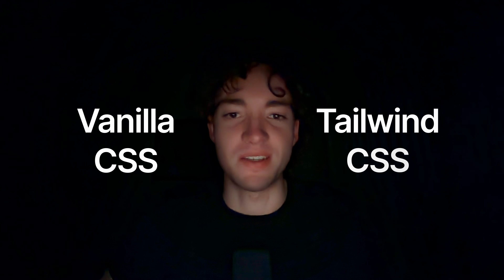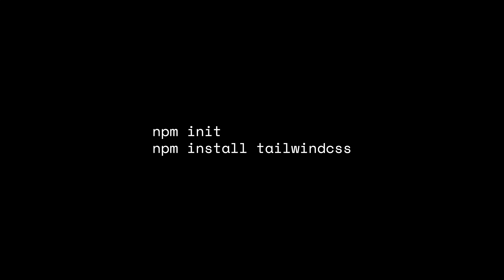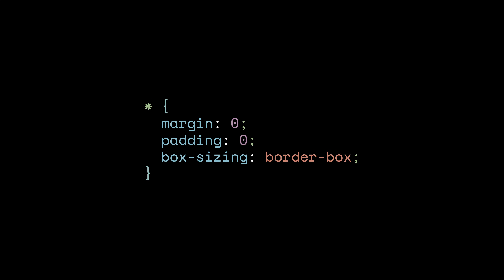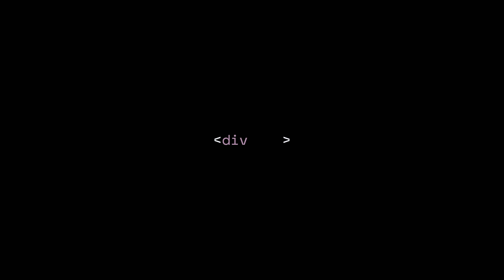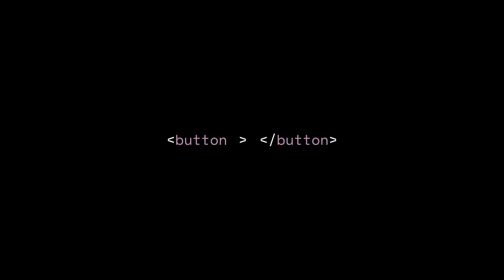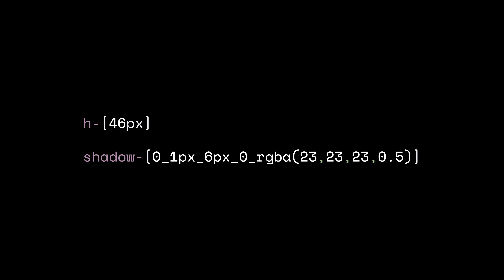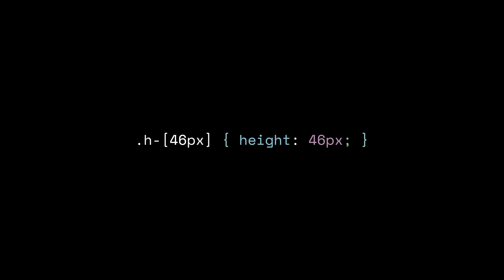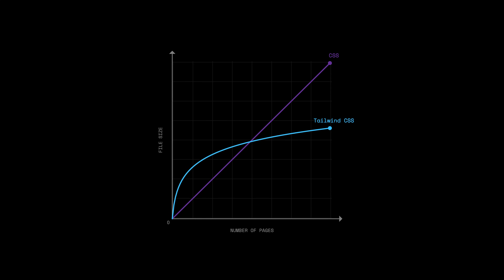CSS vs Tailwind CSS - I built the same home page with both